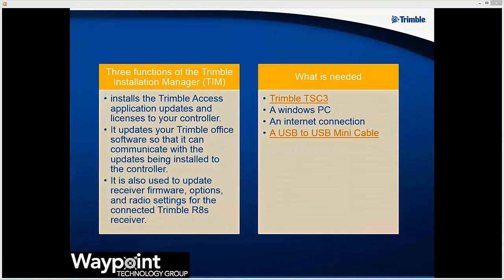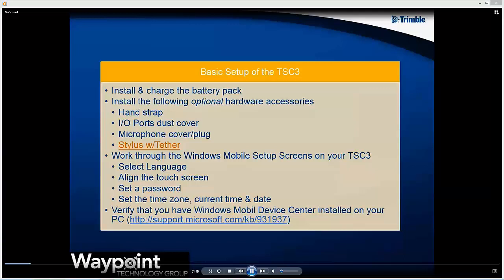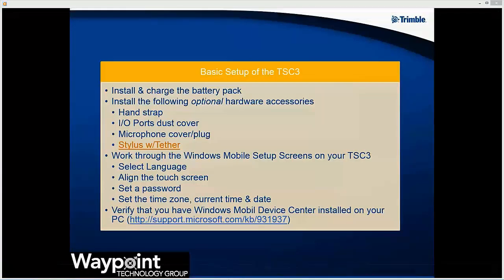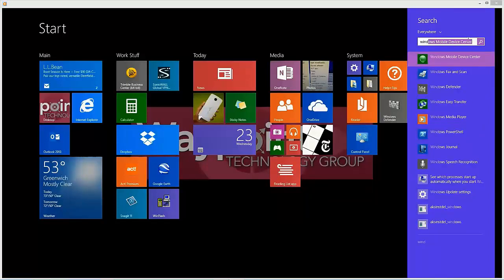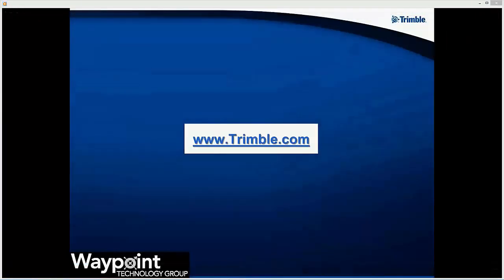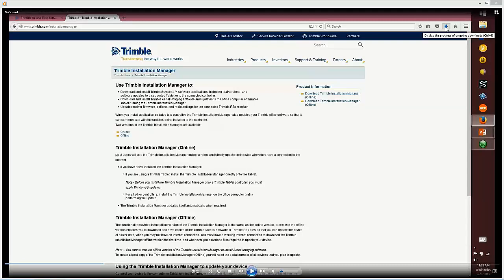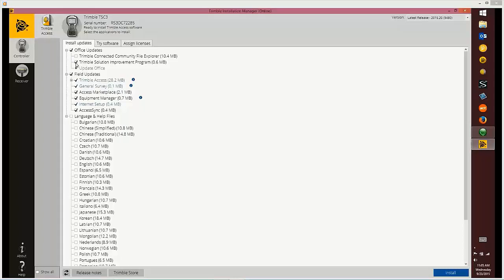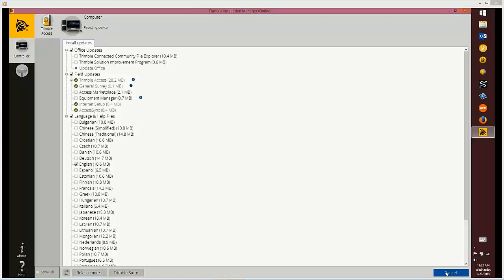TSC3 Setup and Installation of Trimble Access